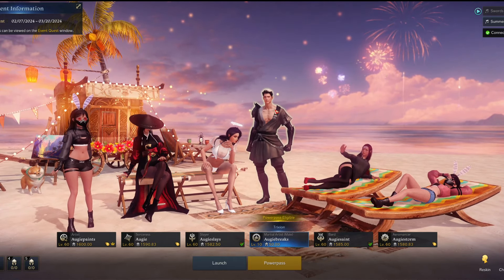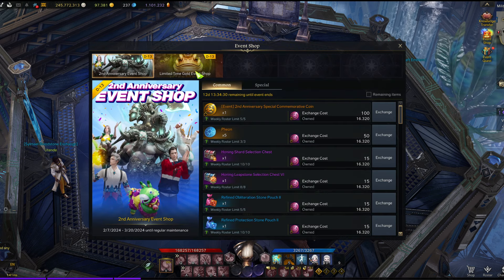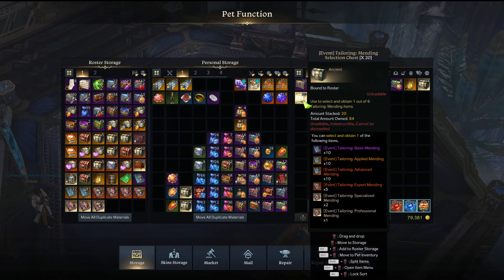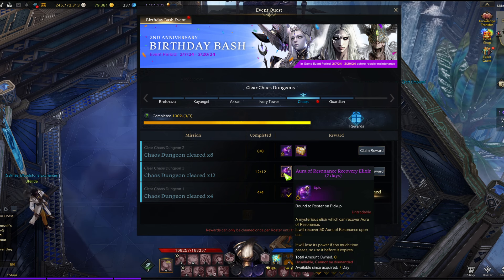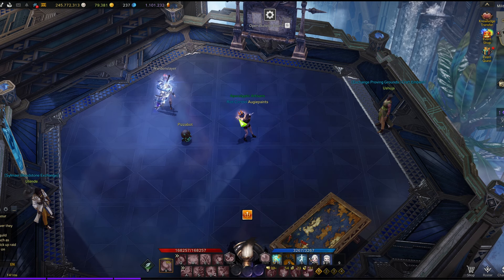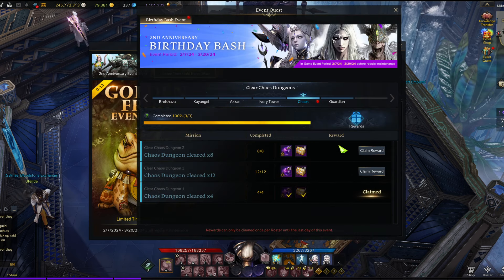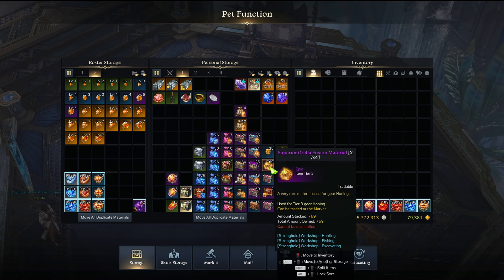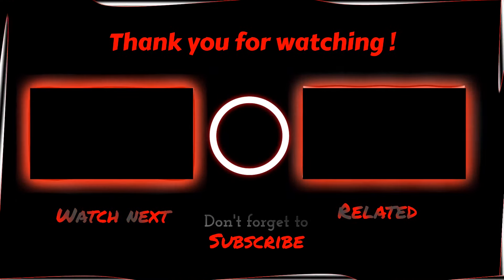Lost Ark Do this Now to Prepare for Breaker ~BREAKER PREP GUIDE SAVE ALL FROG MATTS!~ coming 03/20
FOLLOW AUGIESAINT!